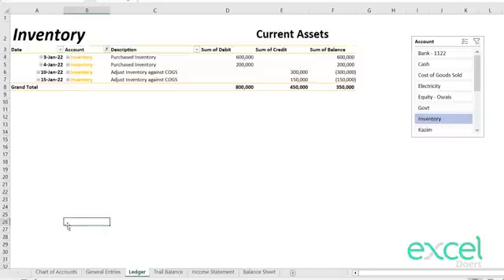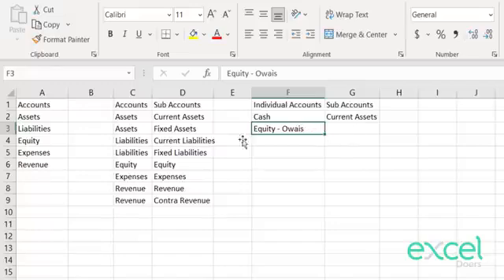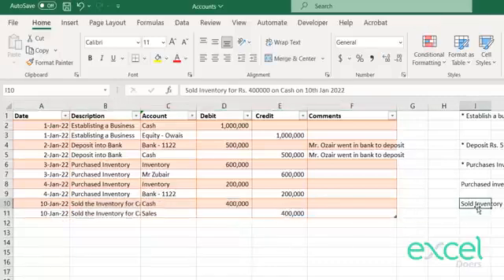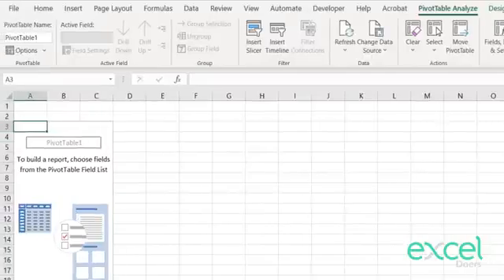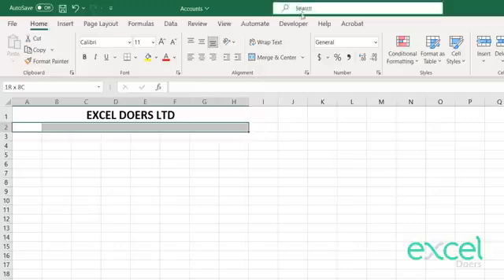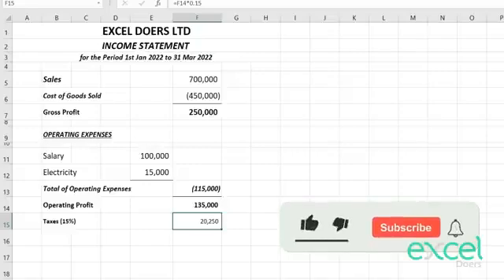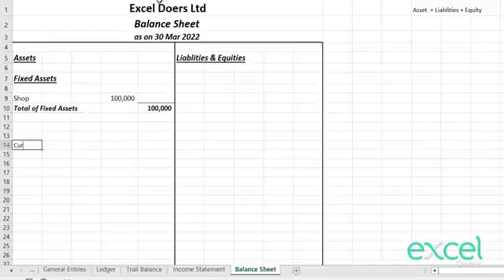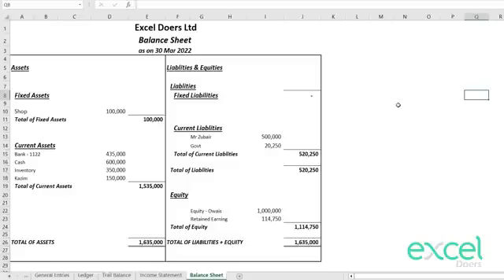How to automate Accounting Ledger, Trial Balance, Income Statement, Balance Sheet in Excel English